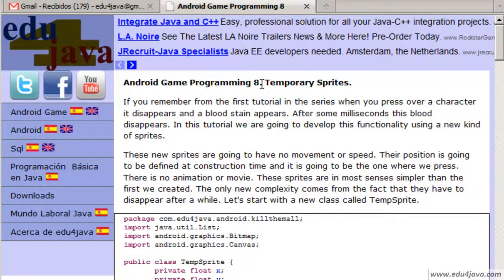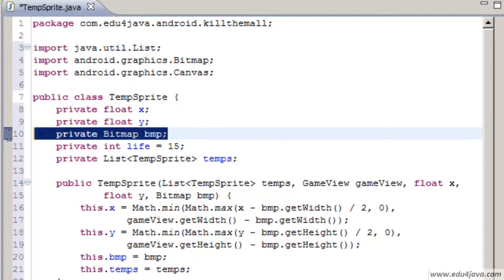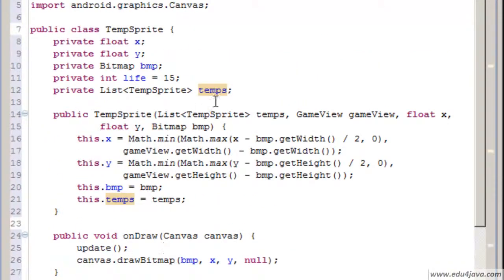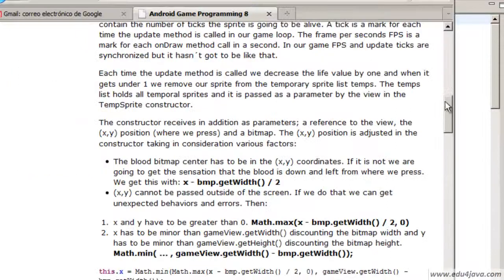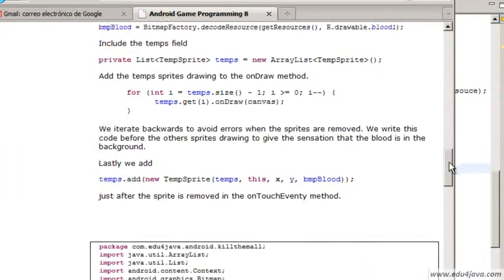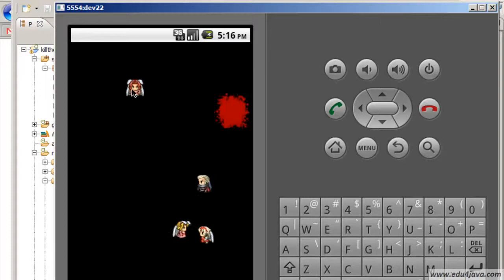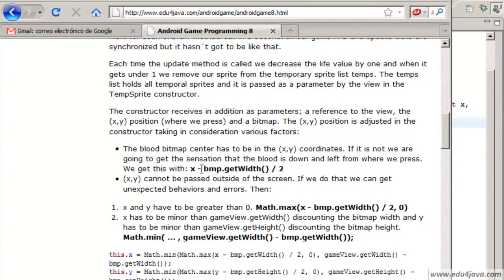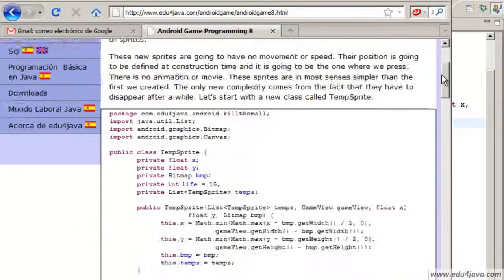Android Game 8 Java Programming Tutorial